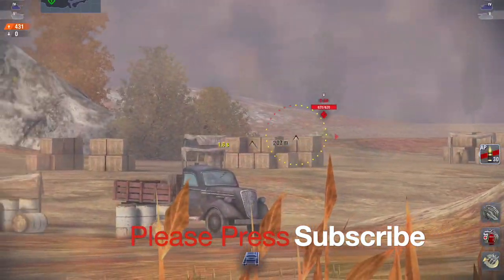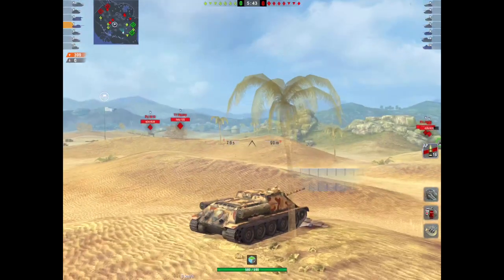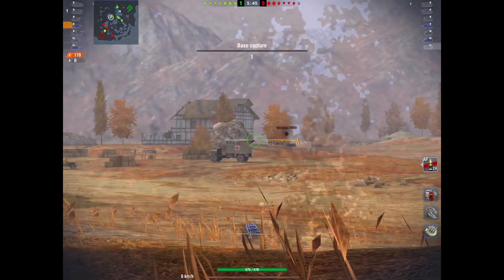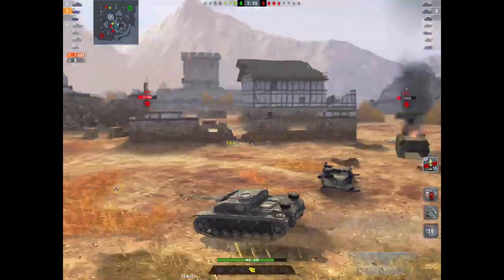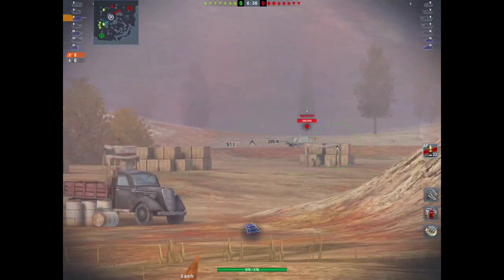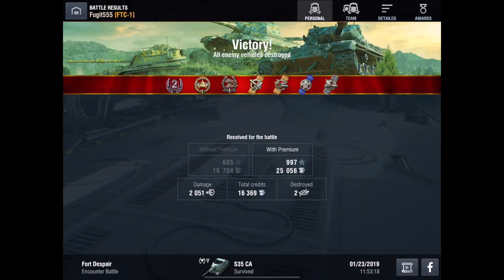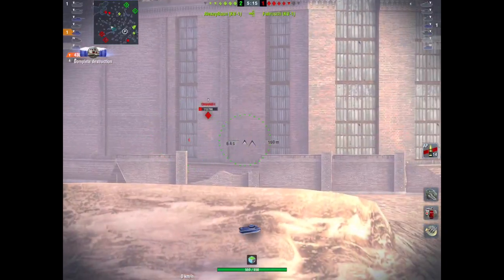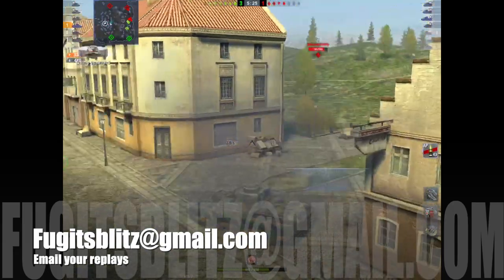Driving School Series: Driving Tank Destroyers: part 1 The Basics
1st in a Series of 'Driving Schools'. In this Part 1 of the TD Driving School, we look at the basics of driving TD's, focusing on mid tier TD's, and the 5 tips that will make you more successful in TD's